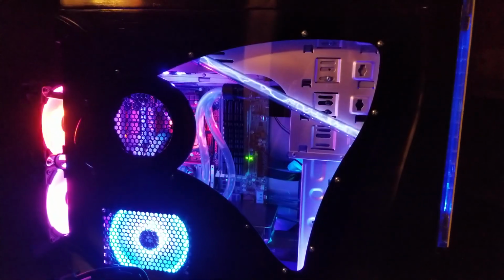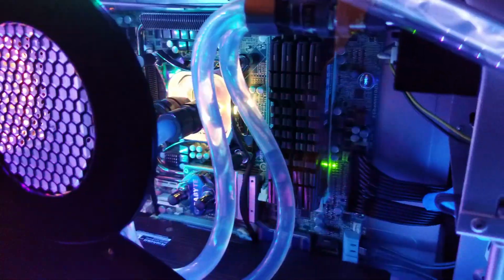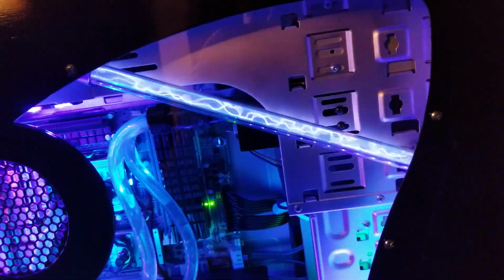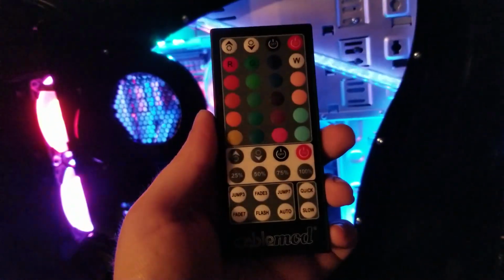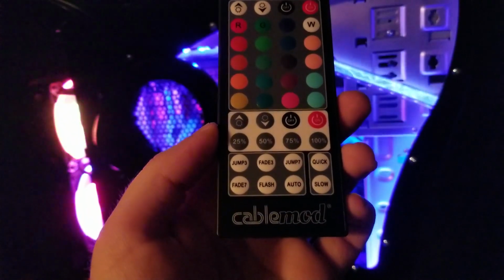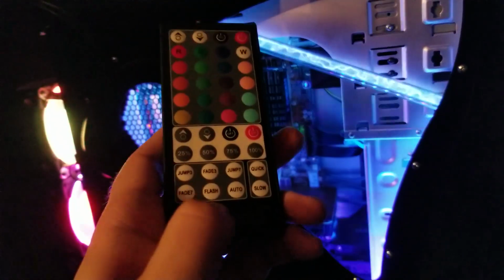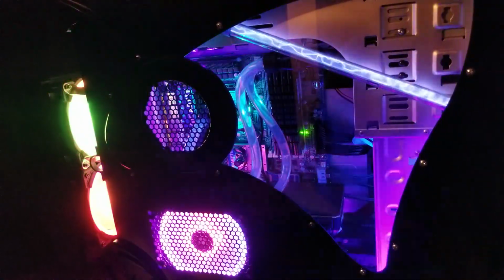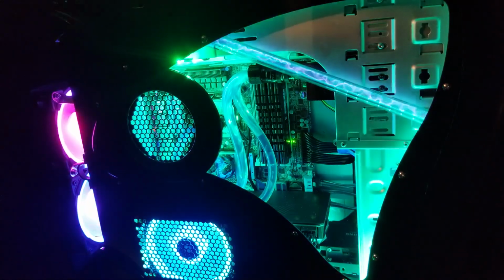My modded RGB and liquid cooled PC